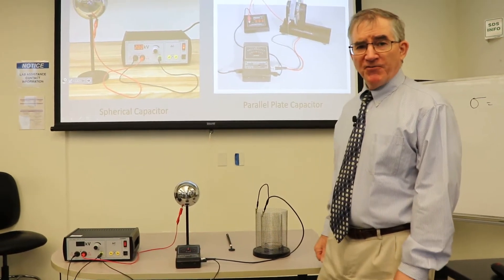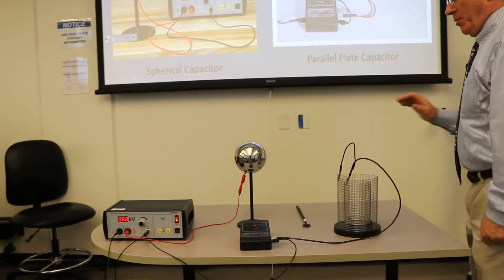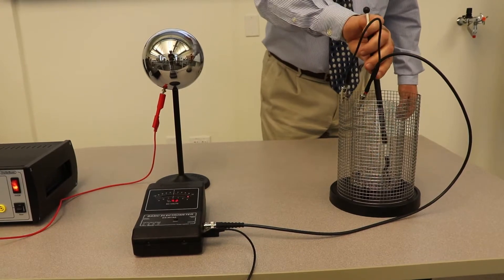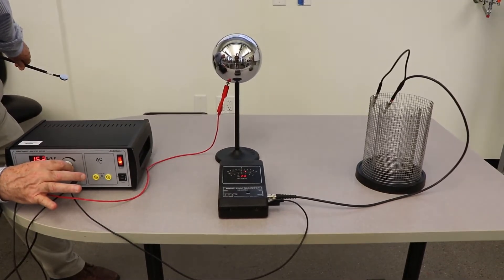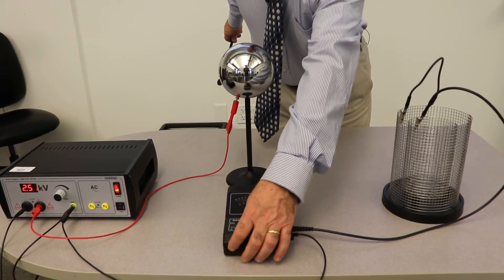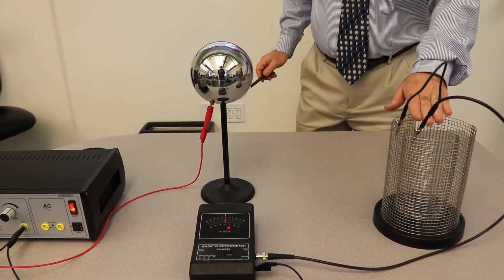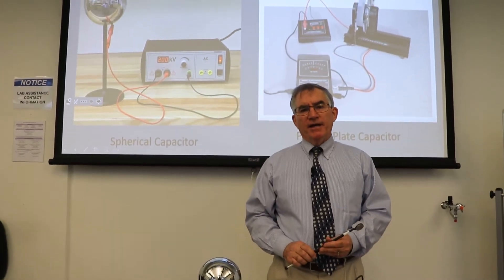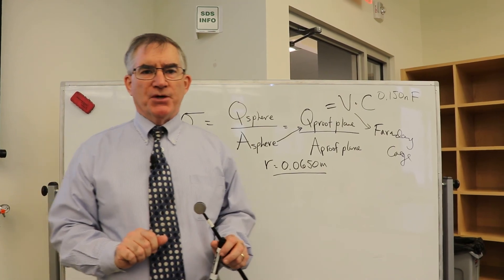Phy122 Lab 3 Charge Density + Capacitance Experiment A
This video describes the first experiment that investigates the maximum charge that can be placed on a spherical surface for a given voltage.